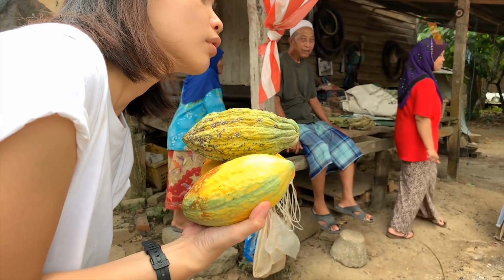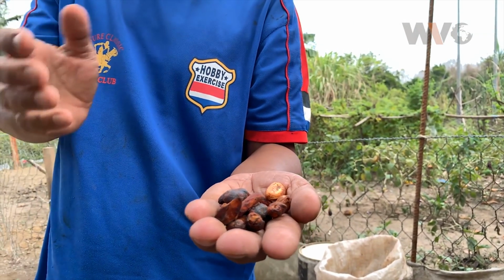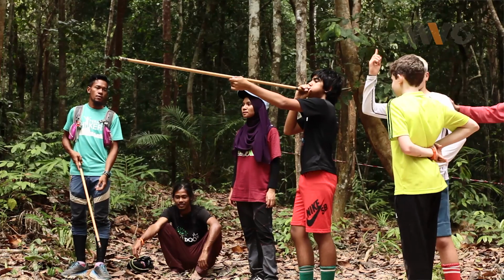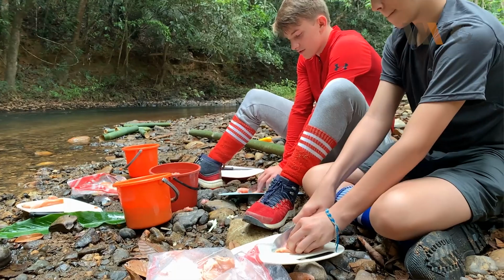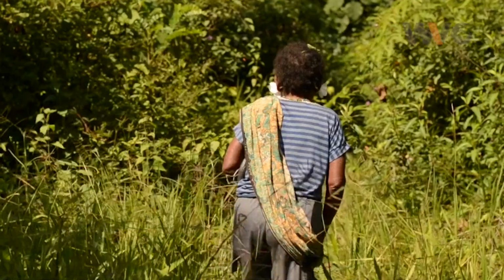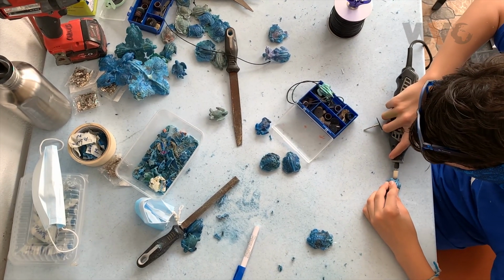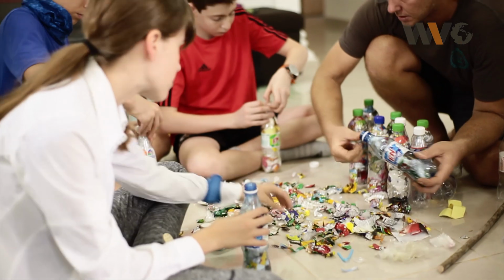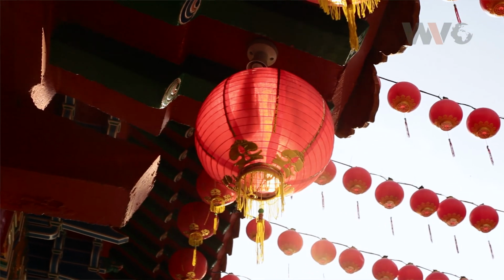Service trip Malaysia